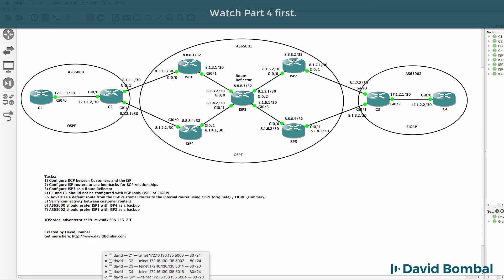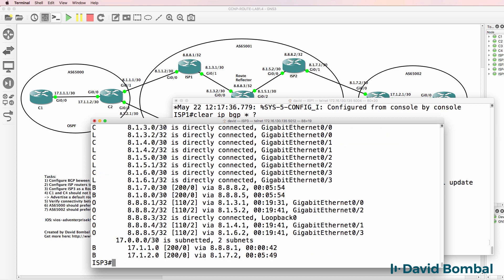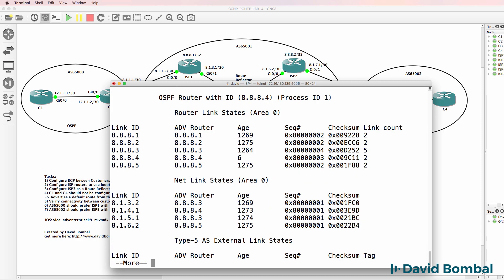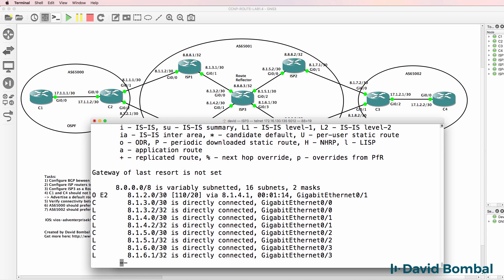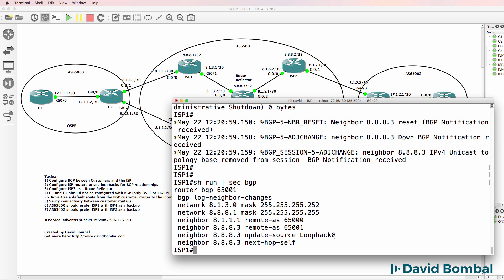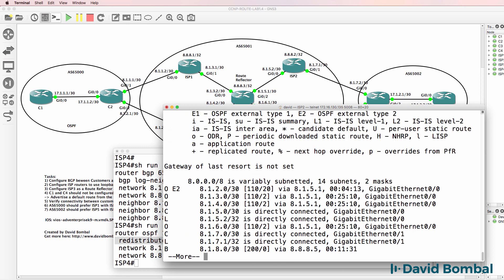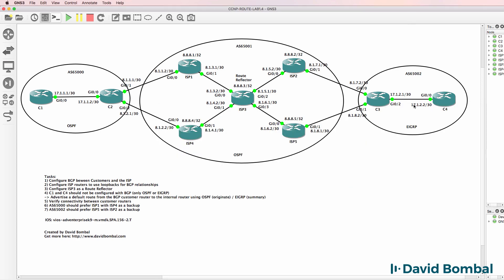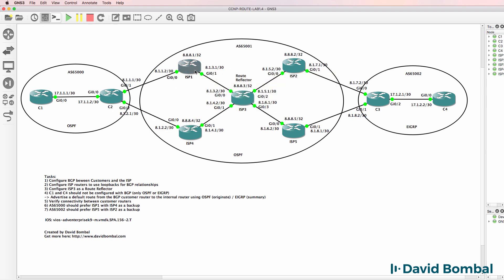BGP Next-hop-self configuration options (BGP and IGP): GNS3 CCNP Lab 1.4: Answers Part 5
Border Gateway Protocol (BGP) is a standardized exterior gateway protocol designed to exchange routing and reachability information among autonomous systems (AS) on the Internet The protocol is classified as a path vector protocol. The Border Gateway Protocol makes routing decisions based on paths, network policies, or rule-sets configured by a network administrator and is involved in making core routing decisions.

BGP neighbors, called peers, are established by manual configuration between routers to create a TCP session on port 179. A BGP speaker sends 19-byte keep-alive messages every 60 seconds to maintain the connection. Among routing protocols, BGP is unique in using TCP as its transport protocol.

When BGP runs between two peers in the same autonomous system (AS), it is referred to as Internal BGP (iBGP or Interior Border Gateway Protocol). When it runs between different autonomous systems, it is called External BGP (eBGP or Exterior Border Gateway Protocol). Routers on the boundary of one AS exchanging information with another AS are called border or edge routers or simply eBGP peers and are typically connected directly, while iBGP peers can be interconnected through other intermediate routers. Other deployment topologies are also possible, such as running eBGP peering inside a VPN tunnel, allowing two remote sites to exchange routing information in a secure and isolated manner. The main difference between iBGP and eBGP peering is in the way routes that were received from one peer are propagated to other peers. For instance, new routes learned from an eBGP peer are typically redistributed to all iBGP peers as well as all other eBGP peers (if transit mode is enabled on the router). However, if new routes are learned on an iBGP peering, then they are re-advertised only to all eBGP peers. These route-propagation rules effectively require that all iBGP peers inside an AS are interconnected in a full mesh.

How routes are propagated can be controlled in detail via the route-maps mechanism. This mechanism consists of a set of rules. Each rule describes, for routes matching some given criteria, what action should be taken. The action could be to drop the route, or it could be to modify some attributes of the route before inserting it in the routing table.